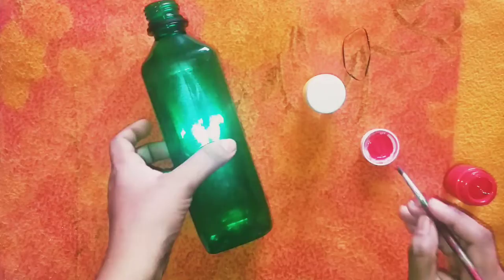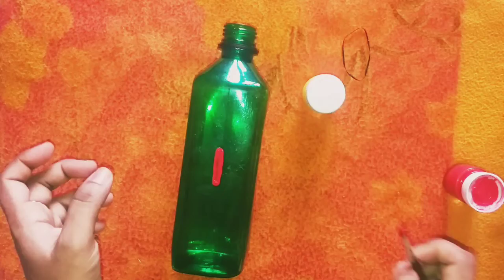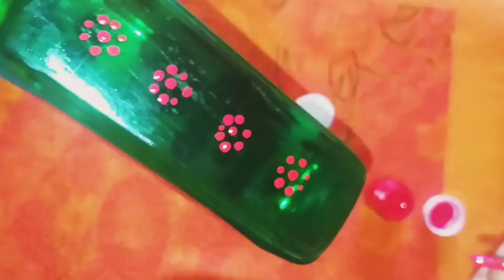DIY/ Valentine's day special Bottle Art/ Valentine's day Gift ideas/ simple and quick bottle art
bottle art# valantinceday#special art and craft work#bottlelamp#bottle#bottleart#bottle designing#